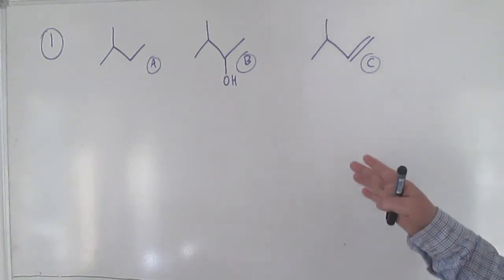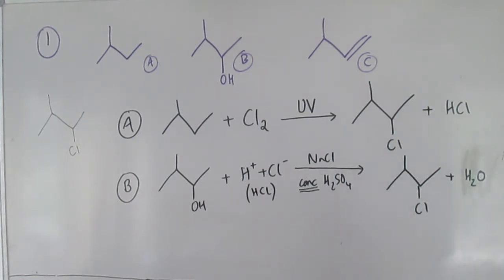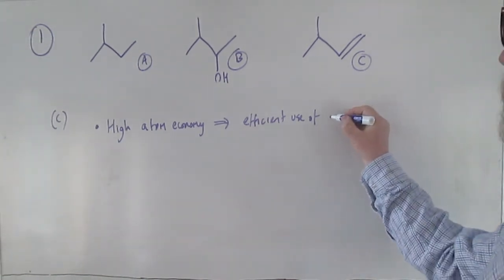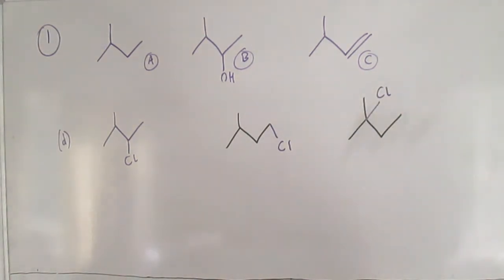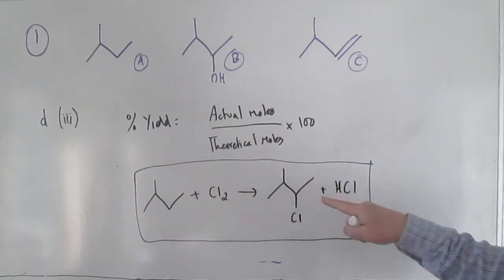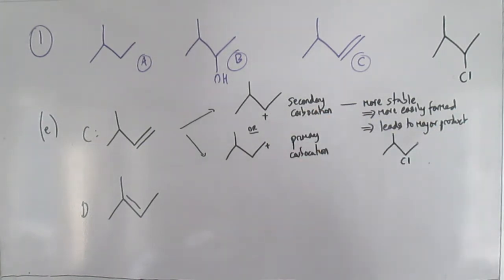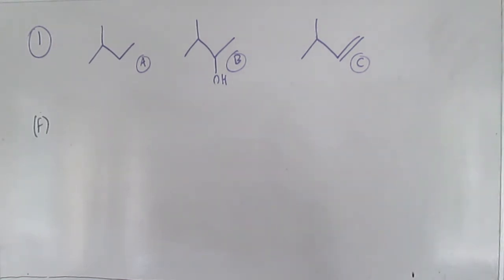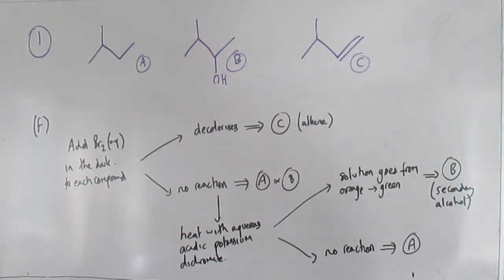Organic Chem Exercise Q1